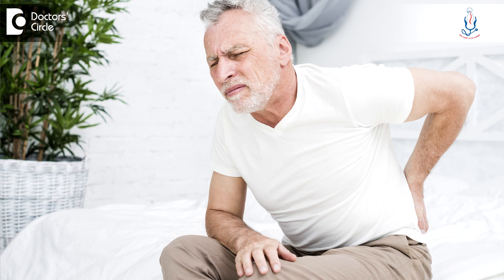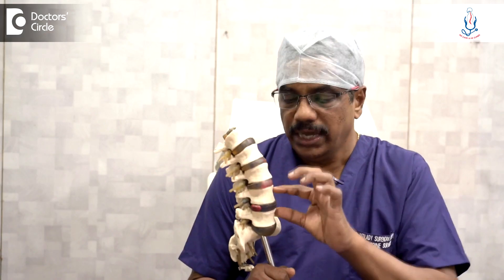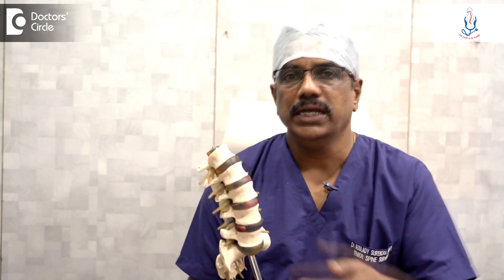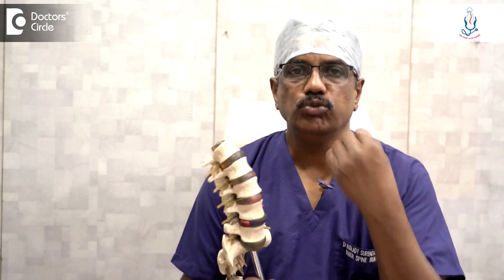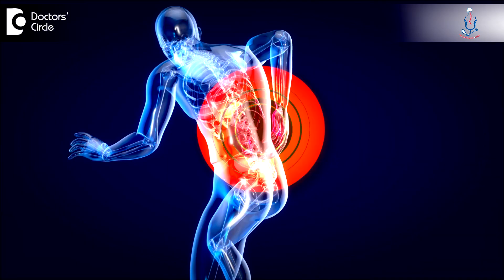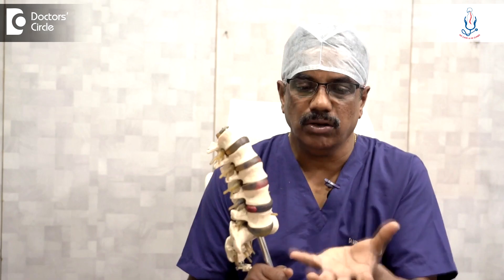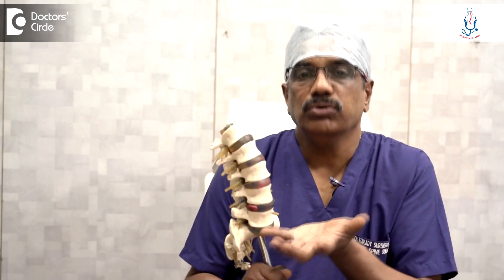Lower Back Pain while sitting | Tips to relieve the pain| Home remedies- Dr. Kodlady Surendra Shetty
Dr. Kodlady Surendra Shetty | Appointment booking no: 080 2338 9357
Consultant Orthopedic & Spine Surgeon | Spine Care and Ortho Care Hospital,Bangalore
Lower back  pain is  usually  produced  due to degenerated  disc  disease,  mean s the disc is a   soft gelatinous substance between the disc. Between the two vertebras there is a disc. So when it gets weak because of the aging, because the aging   or stress injury and it  collapses. So degenerated disc cannot take  the load  of the body.  So when the vertical  dimension decreases  the  horizontal dimension increases. When the horizontal dimension increases it stretches and it contains the nerve  cells. So when they get stretched they feel the pain. So when the   patiwt sits  for a longer time  gets  more and  more  pain. So this   is called as sitting intolerance.